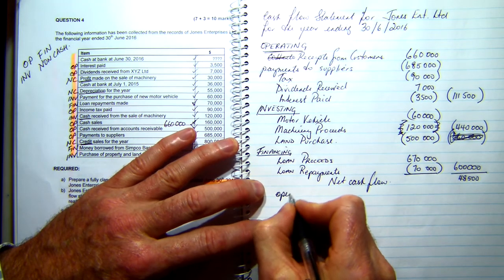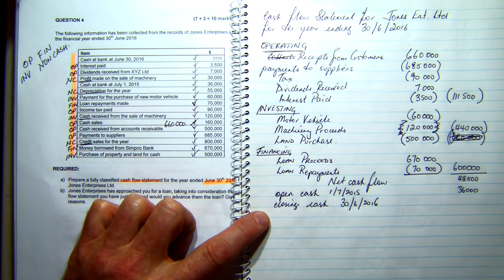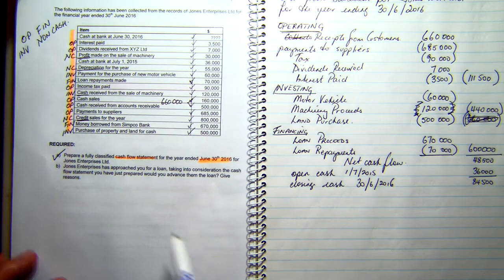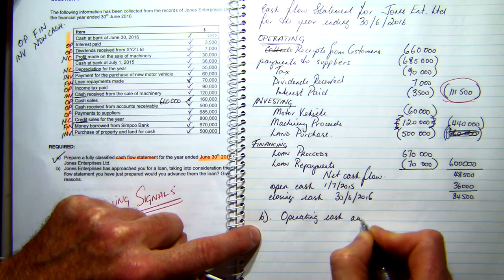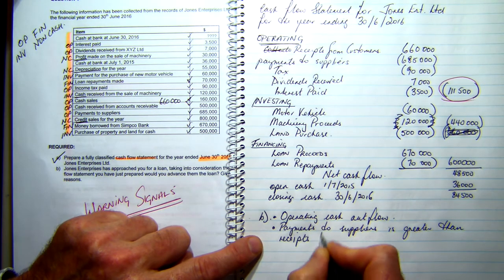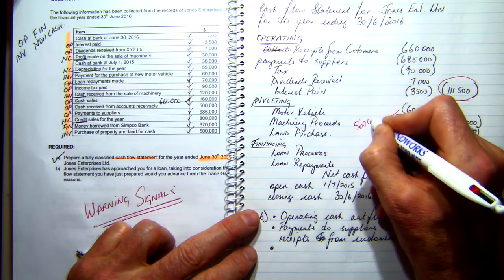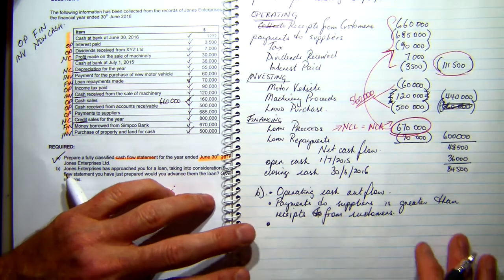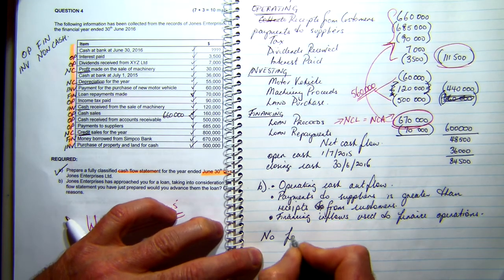2016 2 accounting cash flow statement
Cashflow question from 2016 semester 2 exam